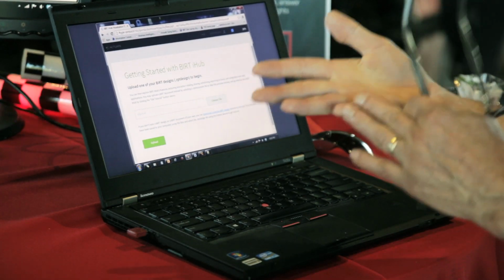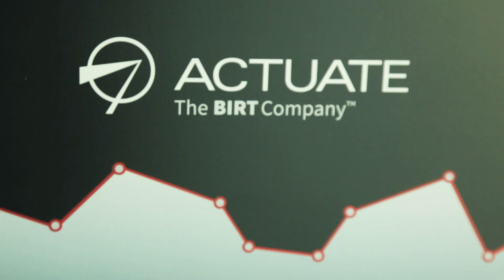What is the Next Big App? Actuate Launches BIRT iHub F-Type.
Actuate, The BIRT Company™ debuted its BIRT iHub F-Type in the summer of 2014. This is a FREE report server for open source Eclipse BIRT developers and other Java developers who are interested in designing, deploying and distributing BIRT content without having to write even one single line of code. Here's a wrap up of the day's events.